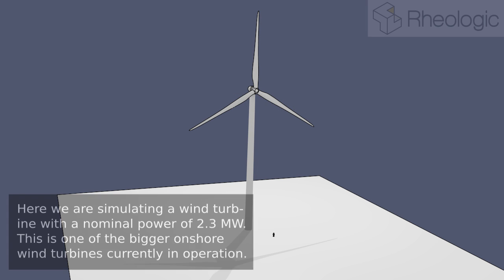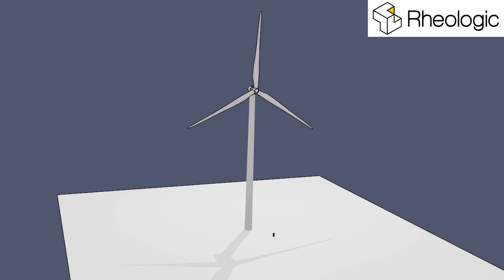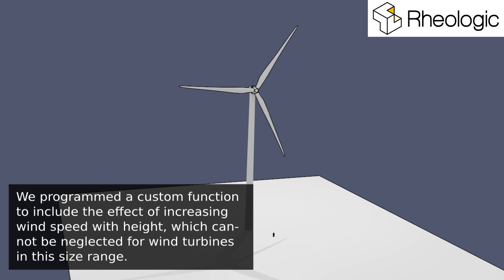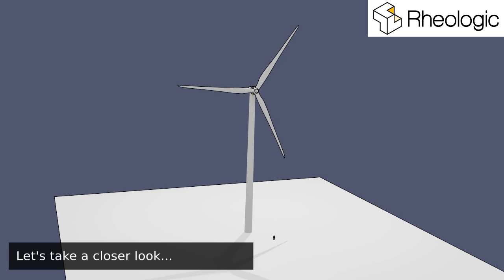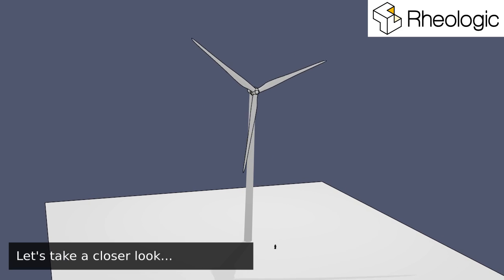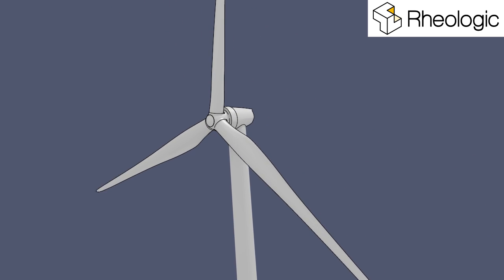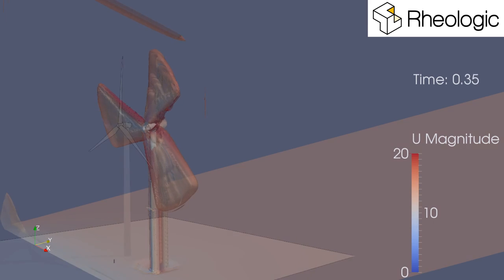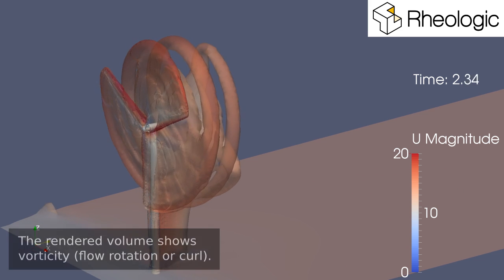Transient Wind Turbine CFD SImulation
Transient simulation of a wind turbine. The is a video update (sound) of an earlier version.